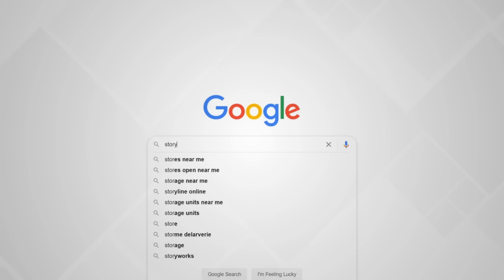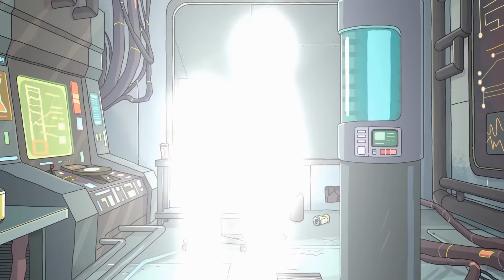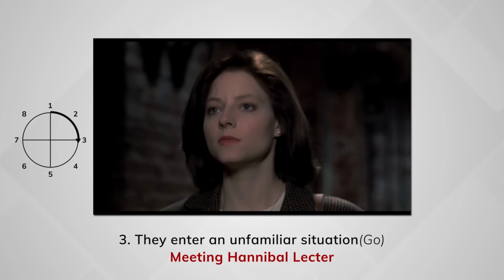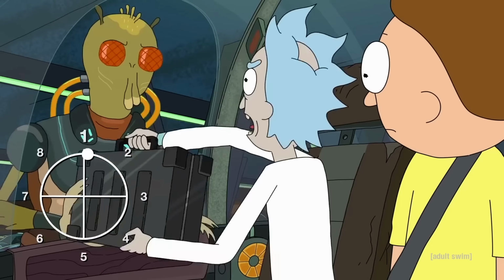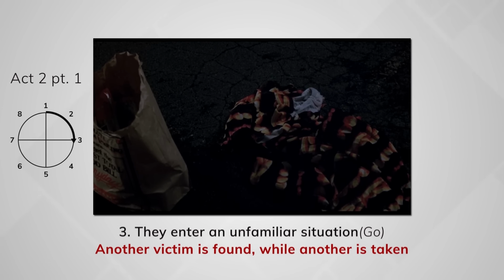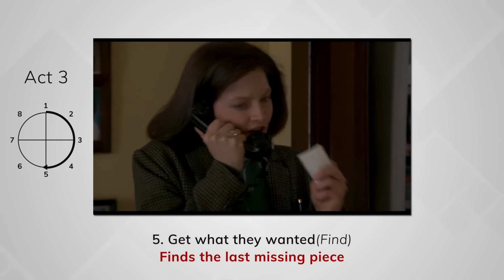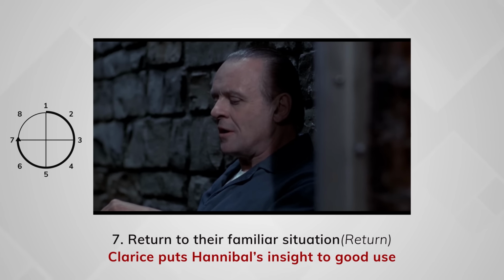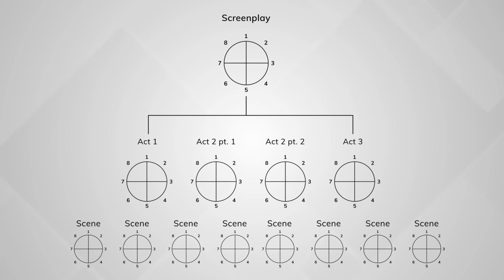How to Structure Your Screenplay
In this video, I give you a breakdown of the essential elements of storytelling, traditional screenplay structure, and a glimpse into the purpose of stories as a whole. The Story Circle is the most valuable tool for writers struggling to build organic narrative structure into their stories. Understanding it fully will allow you to use it to build your full screenplay, each act, sequence, and even each scene.